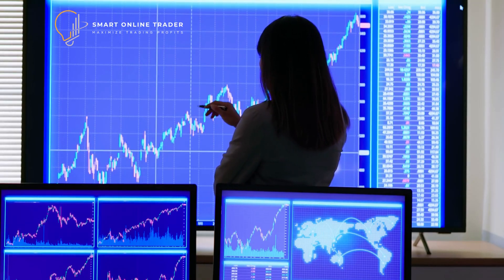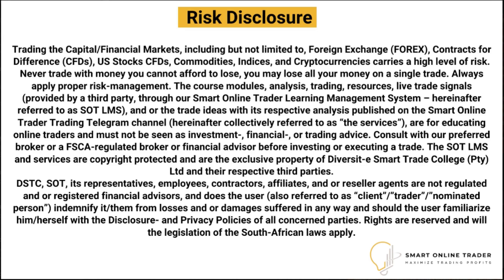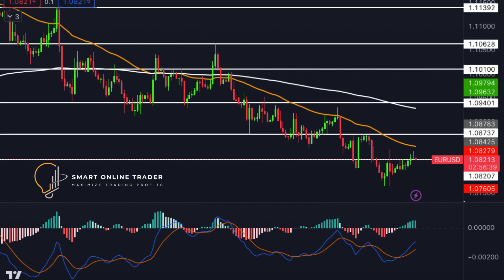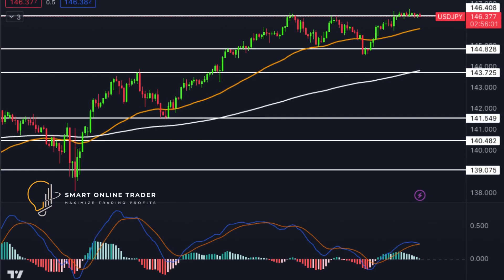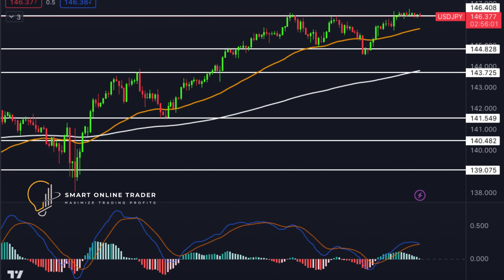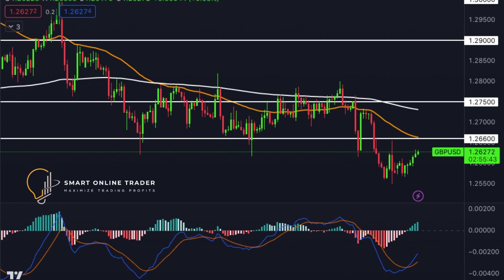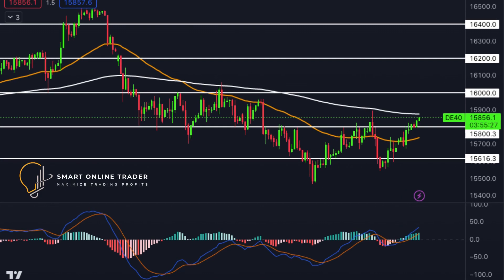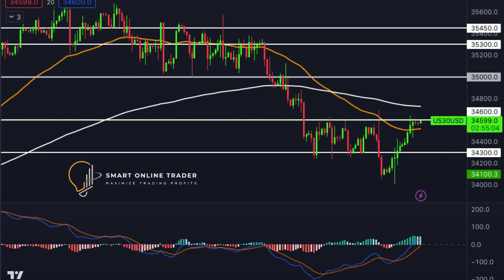Daily Trading Opportunities - 29/08/23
In this video, we provides insightful market analysis for Forex, indices, and commodities, for August 29, 2023.

You can find more information and resources on our and gain acces to our e-books free of charge, including client reviews
Don't miss out on this opportunity to expand your trading knowledge and skills!